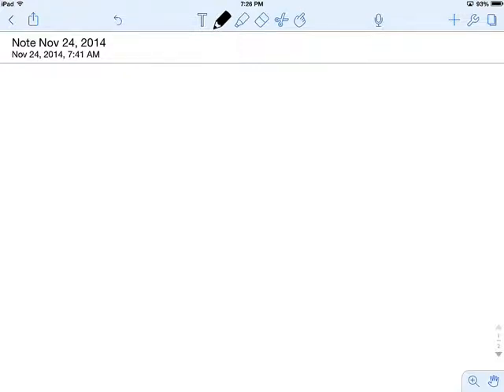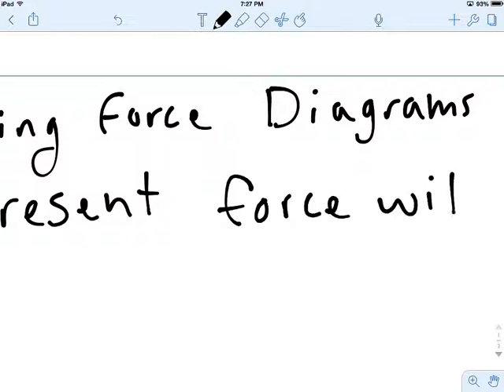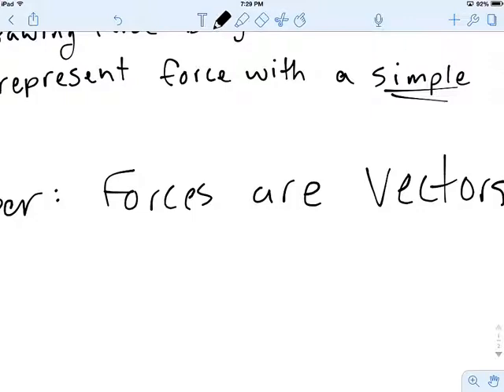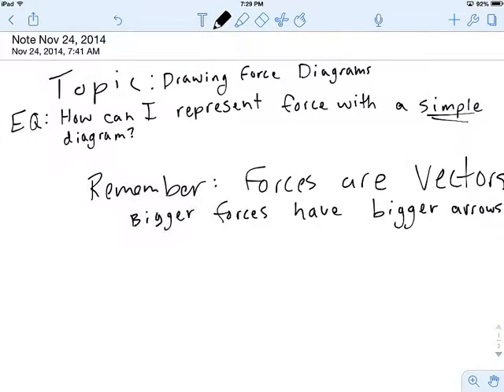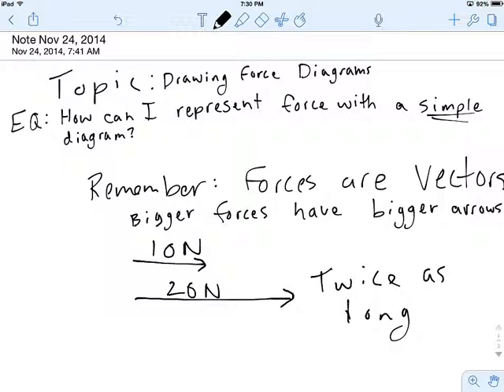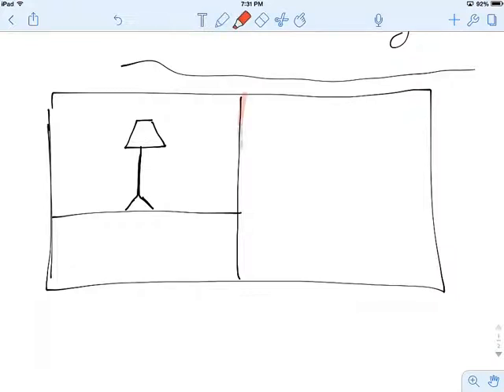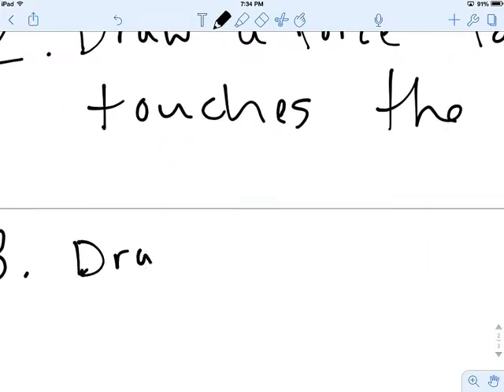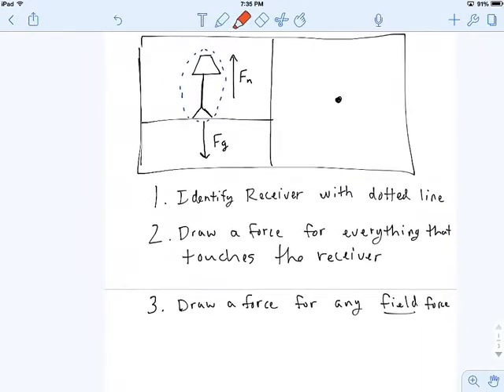Force Diagram Notes